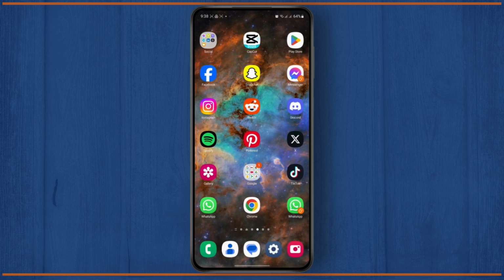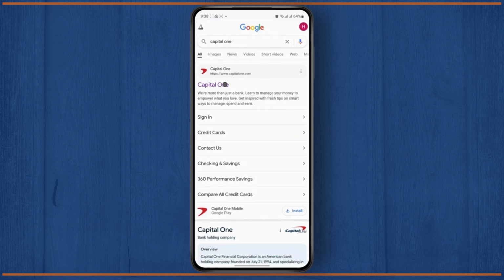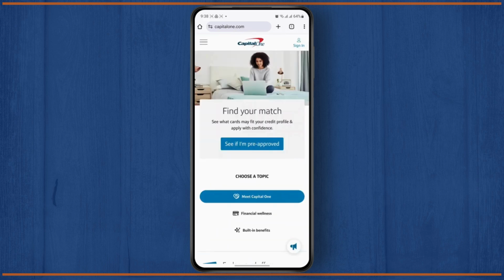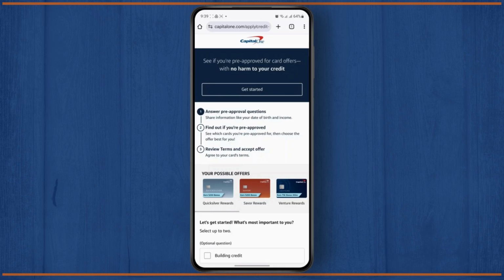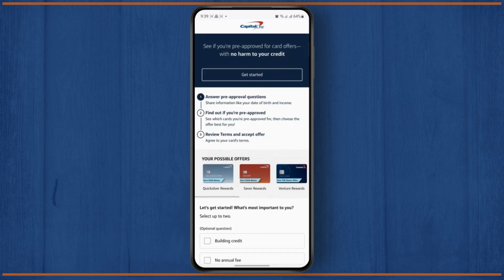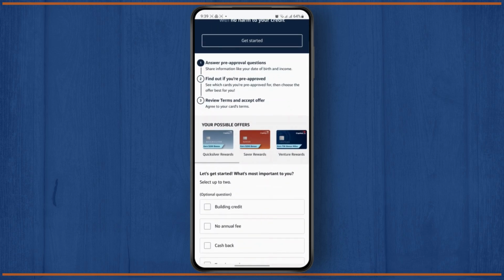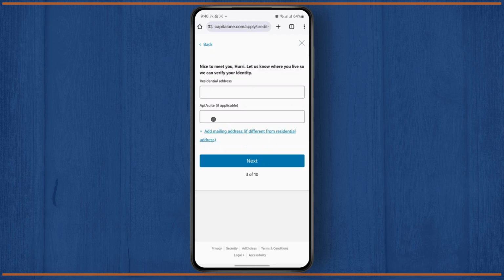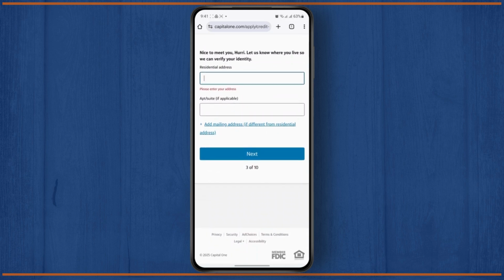How to Apply for Credit Card on Capital One Bank Online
Learn how to apply for a credit card on Capital One Bank online with this easy-to-follow guide. Whether you're applying for the first time or looking for a simpler process, this step-by-step tutorial will walk you through the entire Capital One credit card application process.

In this video, you'll discover how to apply for a credit card online with Capital One and understand the approval process to increase your chances of getting approved. We'll also show you the steps involved in the Capital One online application to make the process seamless.

0:25 Step 1: Starting Your Capital One Application
0:55 Step 2: Filling Out Your Application Form
1:25 Step 3: Submitting and Waiting for Approval